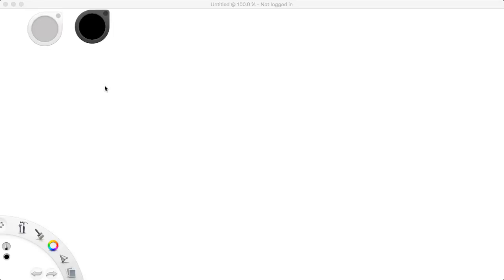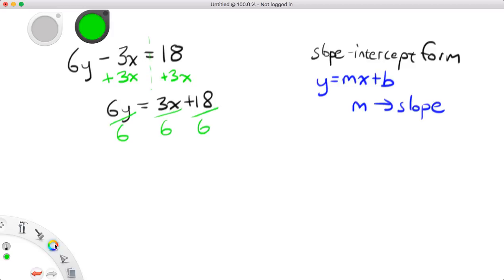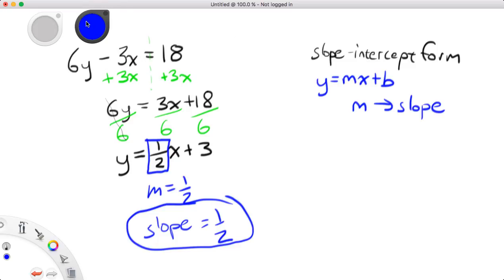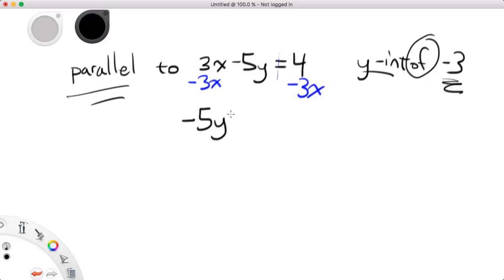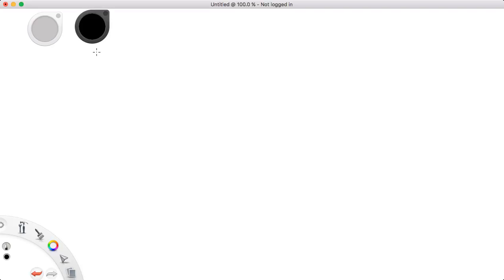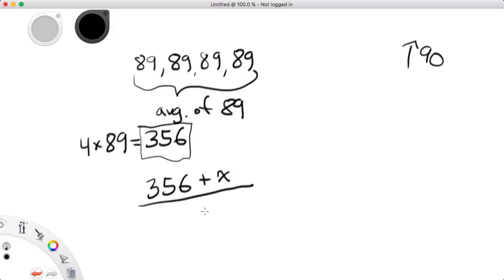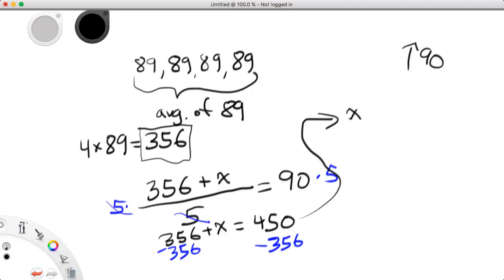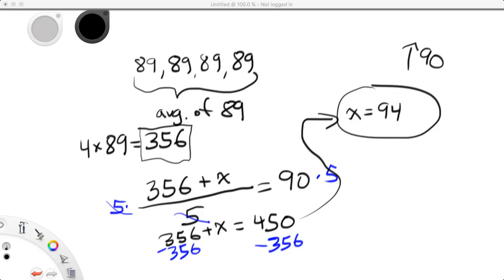A2 PU 20170315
Video solutions to the power-up from March 15, 2017